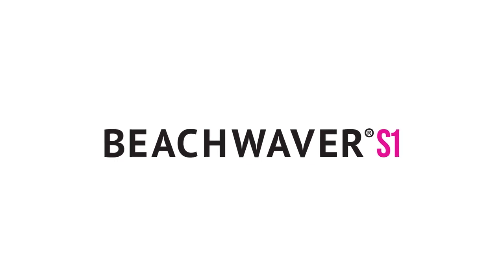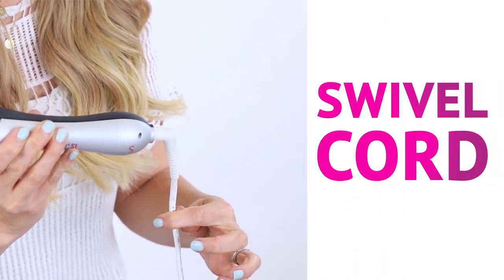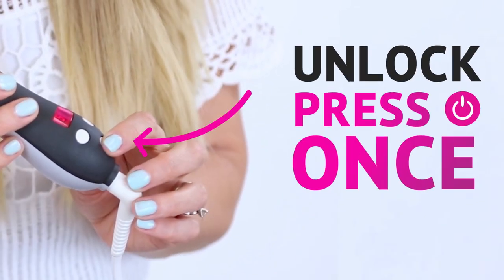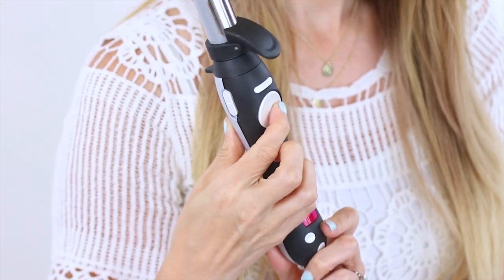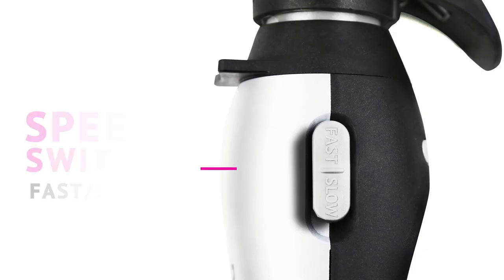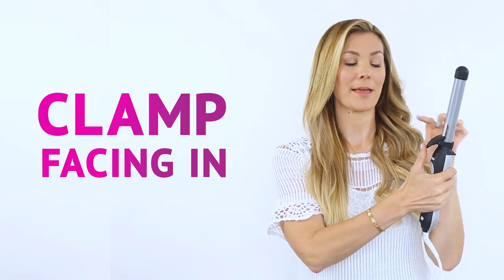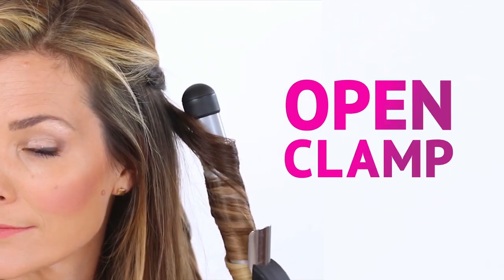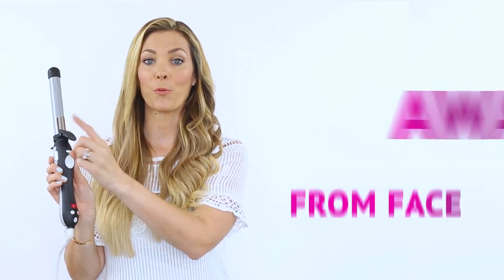How To: Style Hair With Beachwaver S1 | Beachwaver Co.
Sincerely,